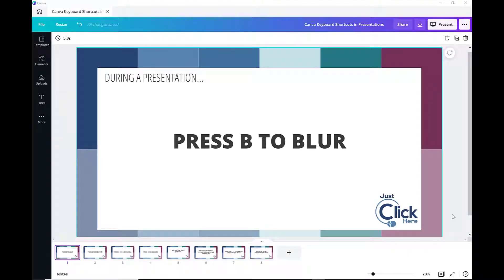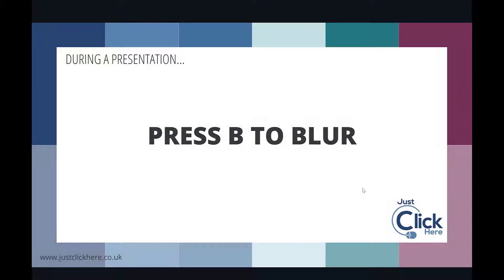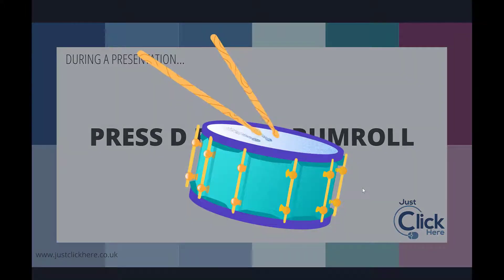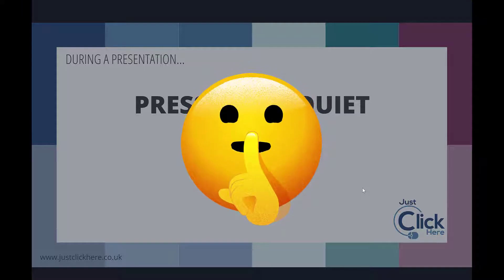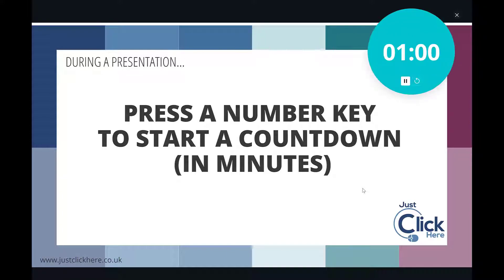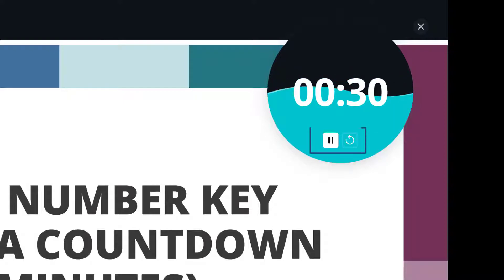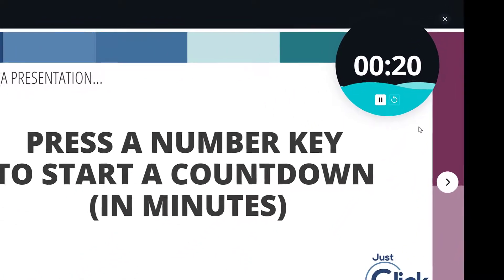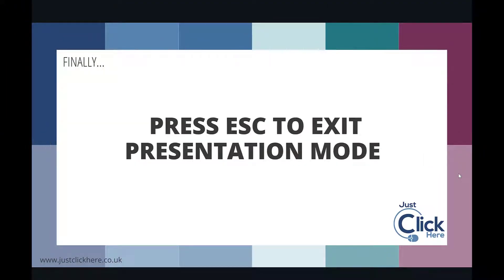11 Keyboard shortcuts for presentations in Canva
Short video tutorial demonstrating keyboard shortcuts you can use when presenting using Canva. You can add a timer, add confetti, add a drumroll and blur a slide!